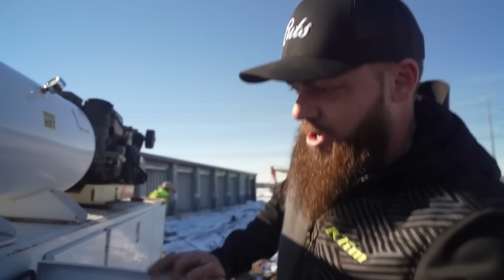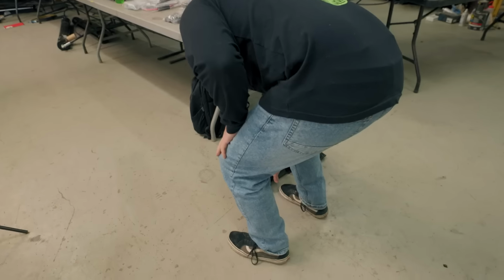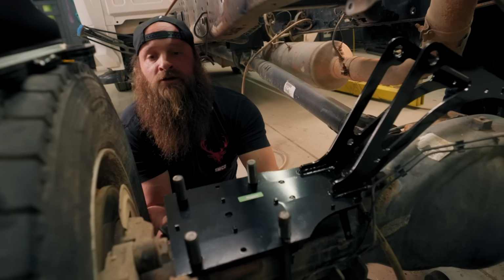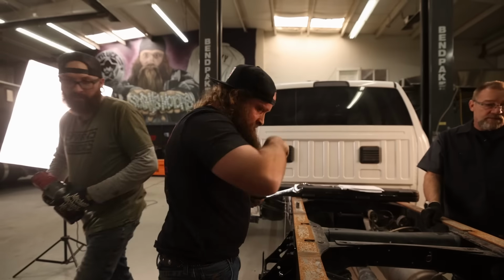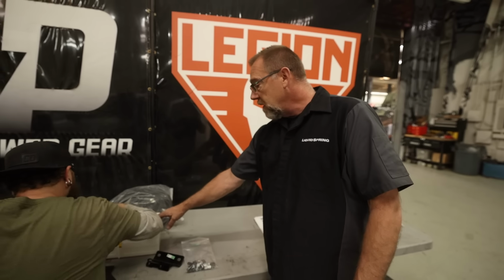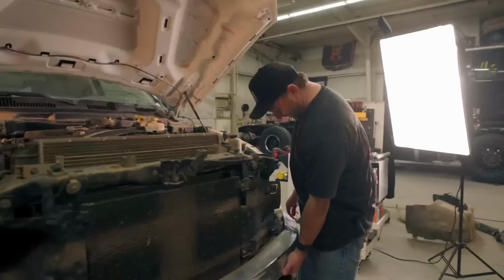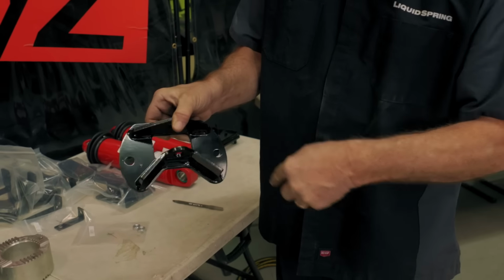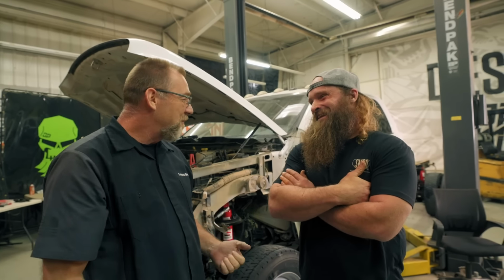New Recovery Build For Heavy D! (Liquid Spring Install)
Liquid Spring makes the best suspension in the Industry! Follow along as we install their system on Heavy D's New Recovery Truck!
Go give them some love on Social Media and website👇🏻